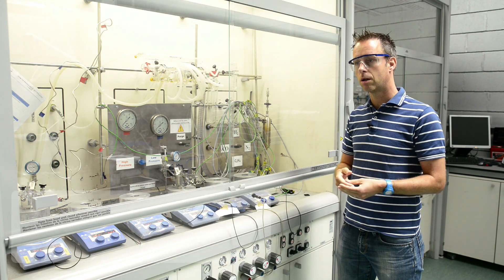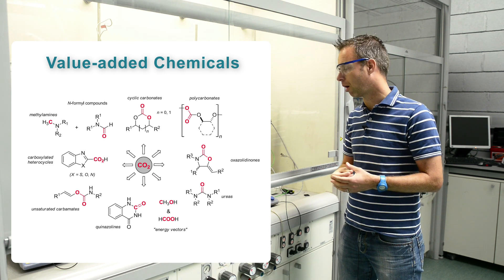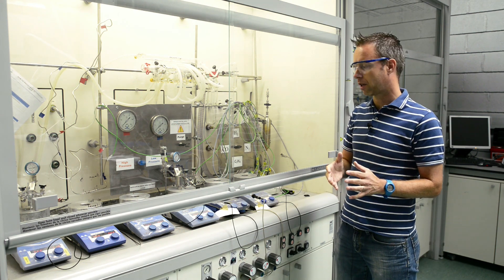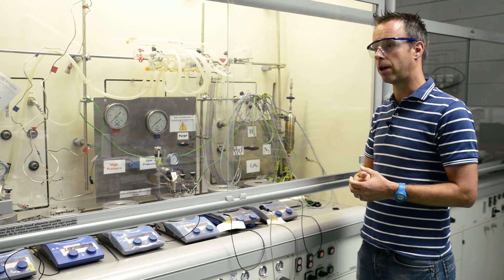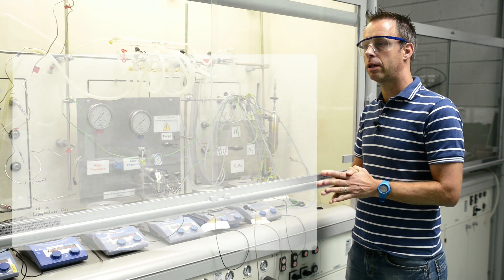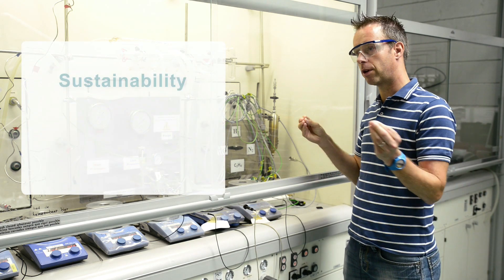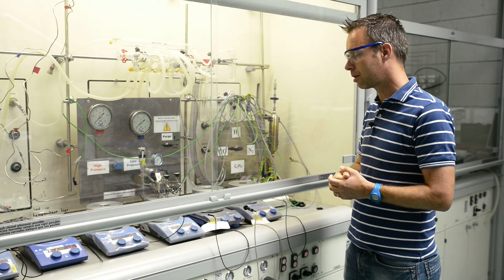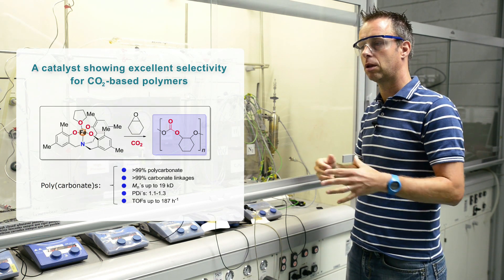CO2 Based Catalysis and Chemistry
Prof. A. Kleij's research group uses CO2 as a building block to synthesize value-added chemicals such as organic carbonates. They develop catalytic methods to improve CO2 reactivity.